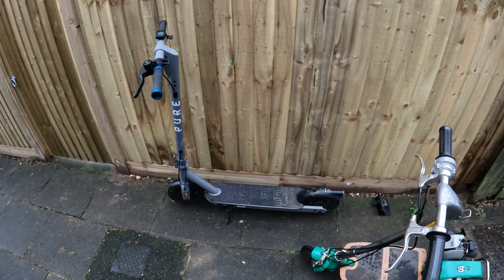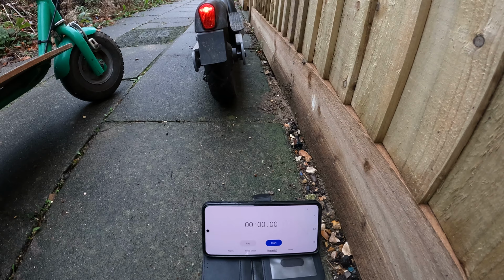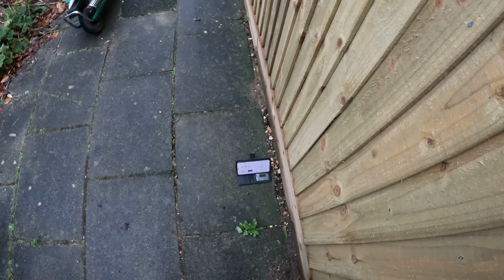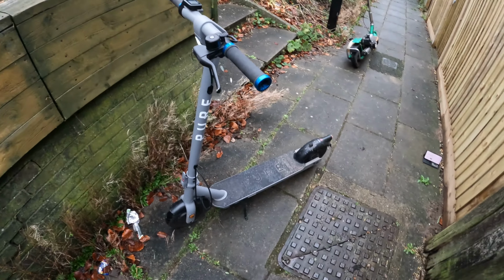petrol vs electric scooter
petrol vs electric scooter. what one will win?